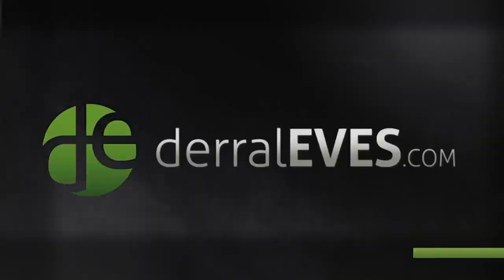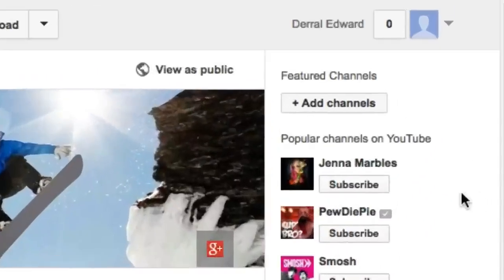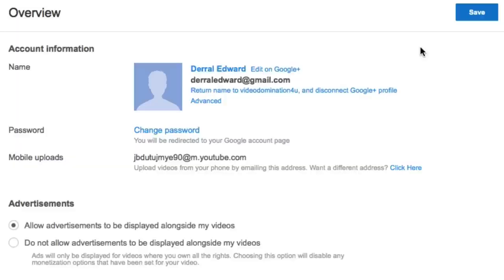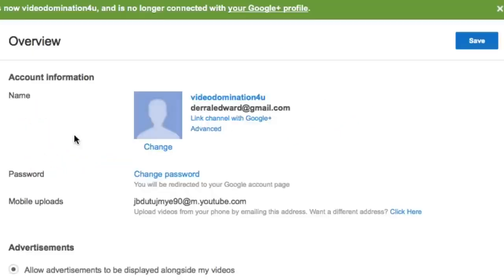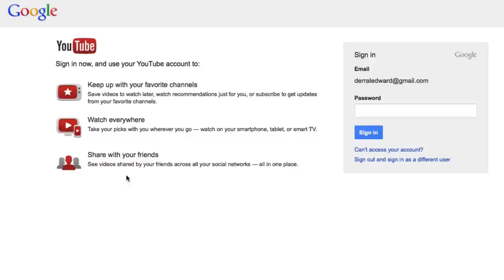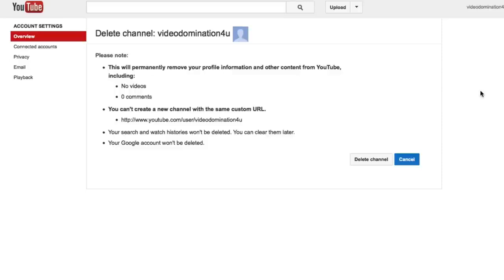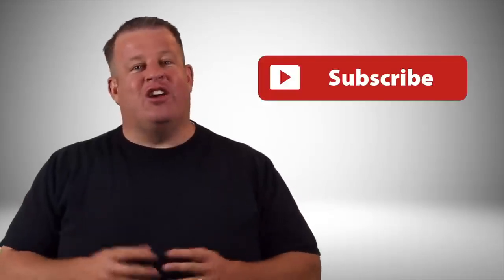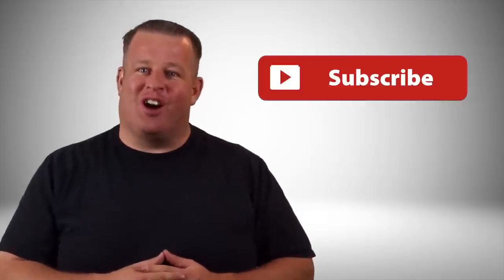How To Delete Your Youtube Account